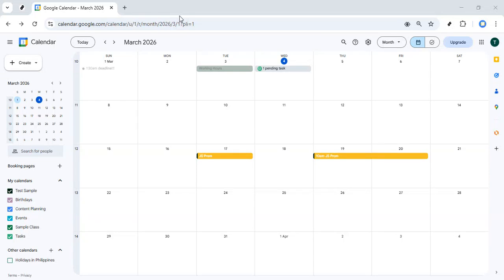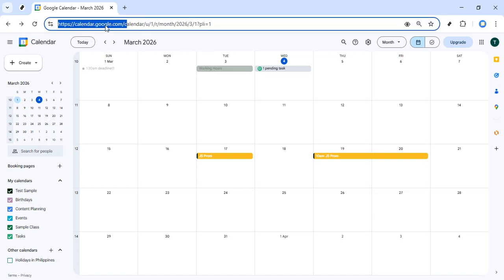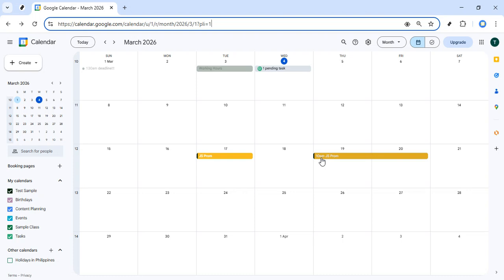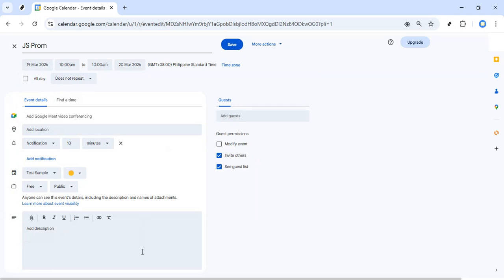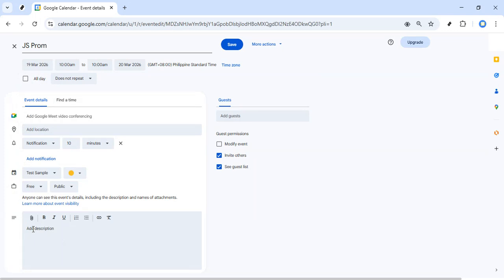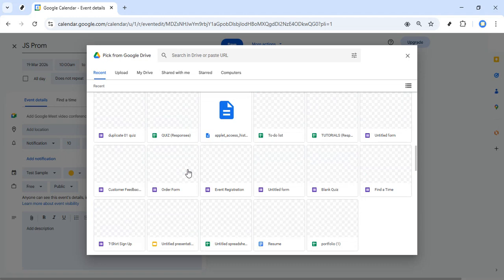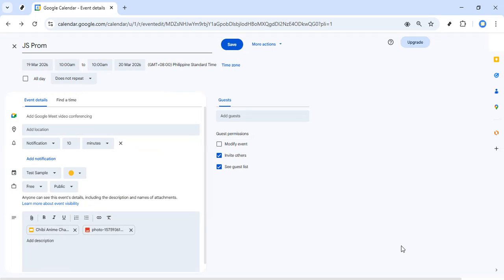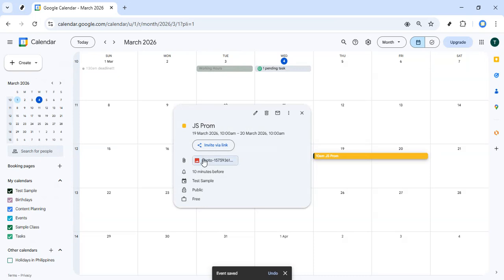How to Insert Images into Google Calendar Event 2026 (Quick Guide)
Are you looking to enhance your Google Calendar events? In this tutorial, we’ll explore the straightforward process of inserting images into your Google Calendar events. This feature can help make your schedule visually engaging and informative, whether it’s for personal use or professional planning.

By watching this video, you will learn step-by-step how to add images to your events easily. This not only enriches your event details but also keeps your calendar organized and appealing. Watch till the end to master this feature and take your scheduling to the next level!